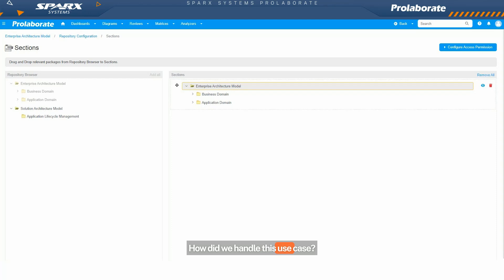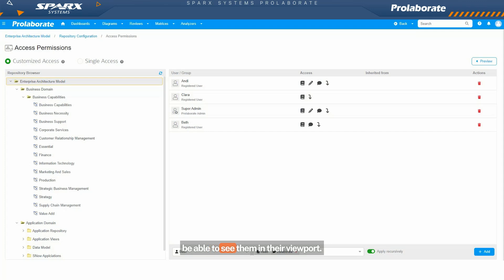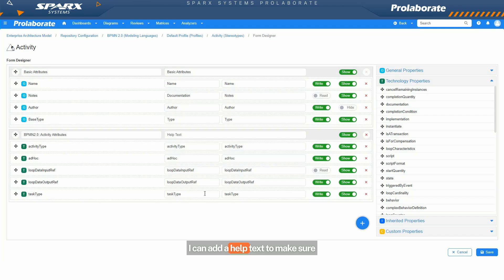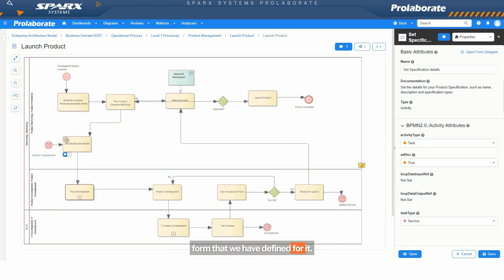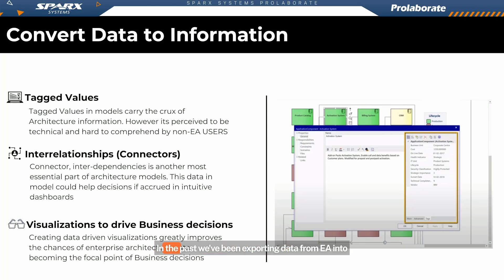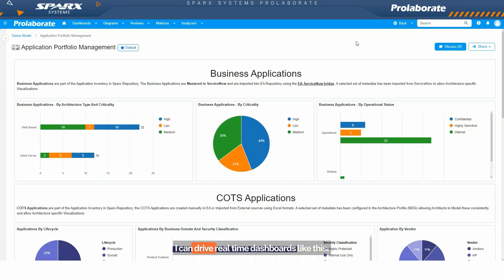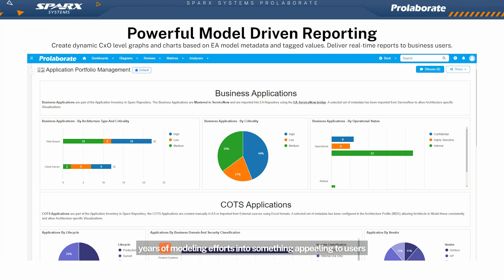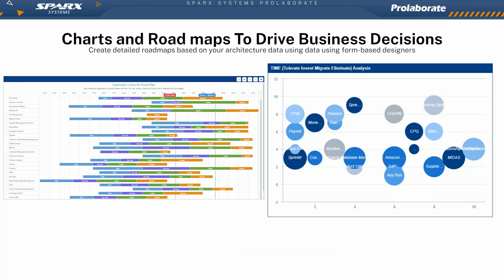Getting Started with Prolaborate Ep1 | Intro to Prolaborate and Setting Up Your First Project.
Welcome to the "Getting Started with Prolaborate" Series! 🌟 Episode 1: Introduction to Prolaborate and Setting Up Your First Project
In this inaugural episode, dive into the world of Prolaborate, the premier sharing and collaboration platform tailored for users of Sparx Enterprise Architect (Sparx EA). Whether you’re a seasoned modeler or new to enterprise architecture, this video will guide you through the basics of setting up and launching your first project with Prolaborate.

What You'll Learn:
- Overview of Prolaborate: Understand the core functionalities and how it integrates seamlessly with Sparx EA.
- Setting Up Your Project: Step-by-step guidance on starting your first project.
- Collaboration Made Easy: Discover how to engage across your enterprise, share models, and gather critical feedback effectively.
- Live Interaction: See how real-time updates and notifications can streamline your project management and collaboration efforts.

Prolaborate is designed to bridge the gap between high-level architectural planning and practical, day-to-day team collaboration. It allows users to share live EA diagrams, conduct structured reviews, and manage feedback and approvals all in one place.

Note: This series utilizes Sparx Systems' robust Enterprise Architect web API, Pro Cloud Server, to ensure live model access from the web, enhancing your collaborative experience.